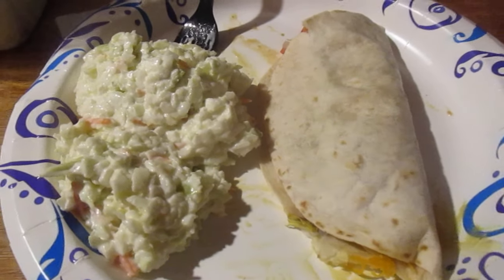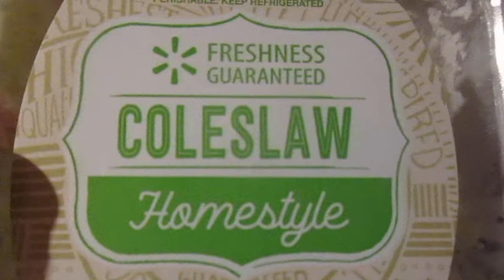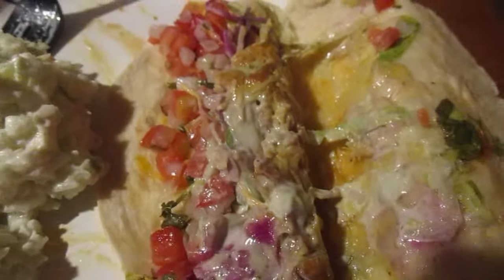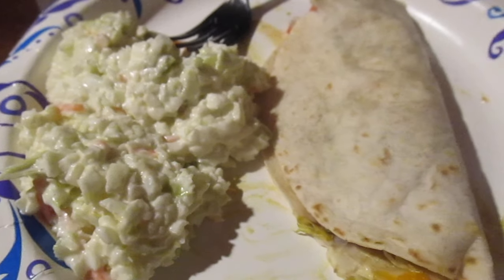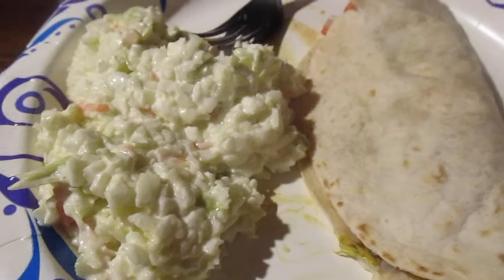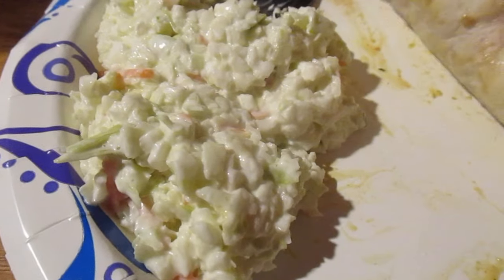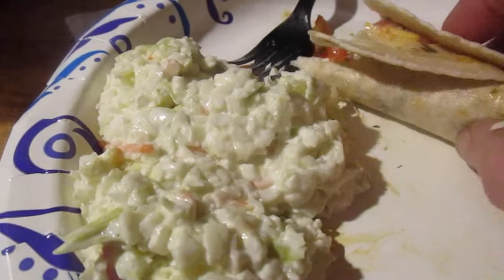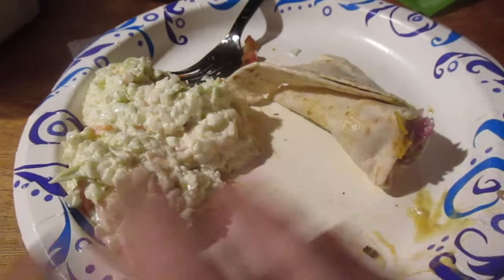Taco Bell Cantina Chicken Soft Taco & Walmart Homestyle Coleslaw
So is these 2 items any good & how much were they?